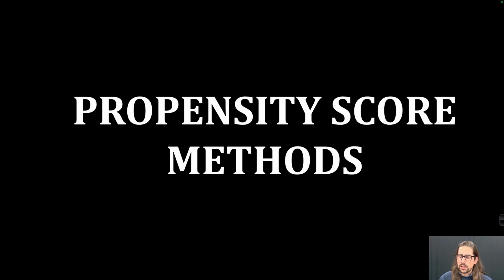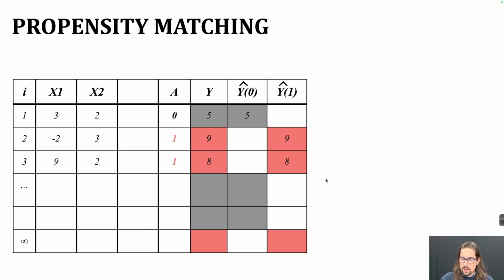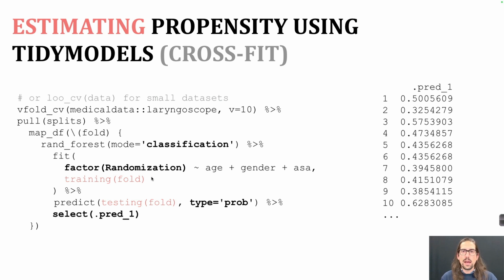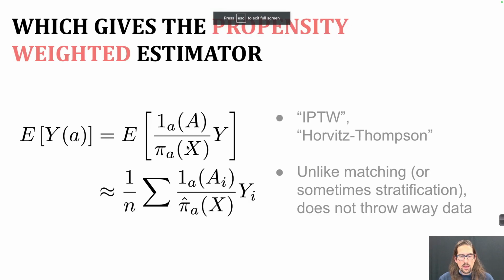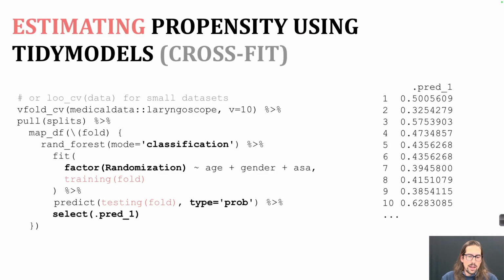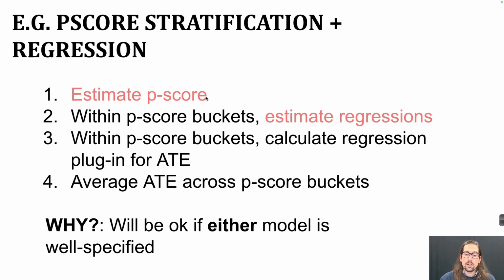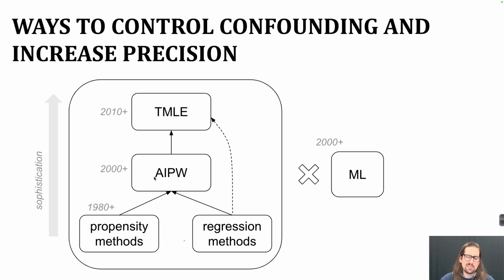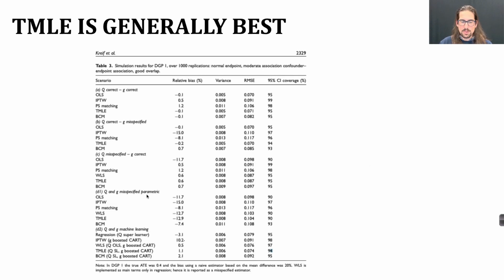Lecture 15.3: propensity score and doubly robust methods